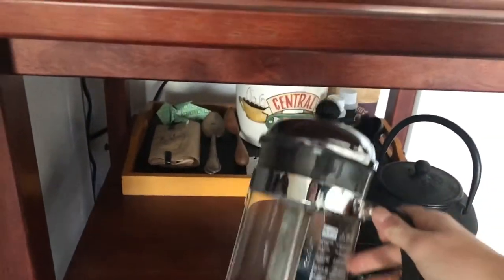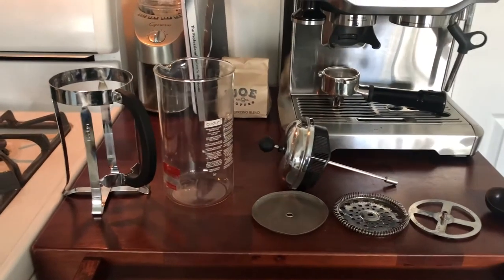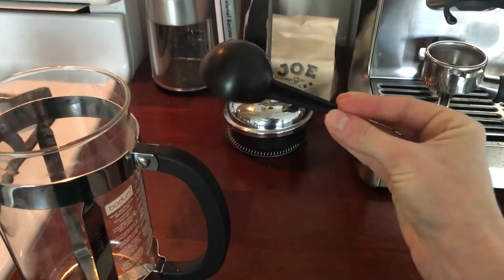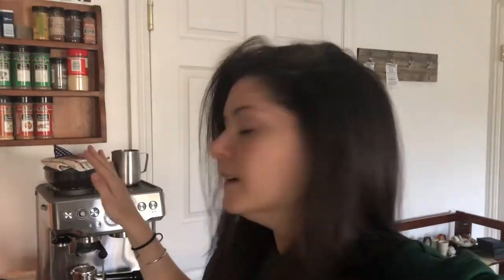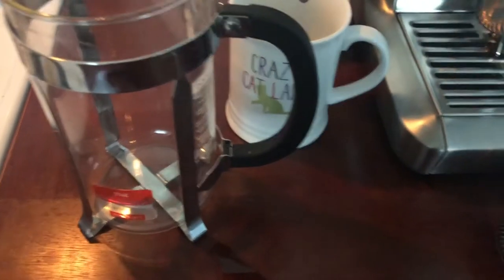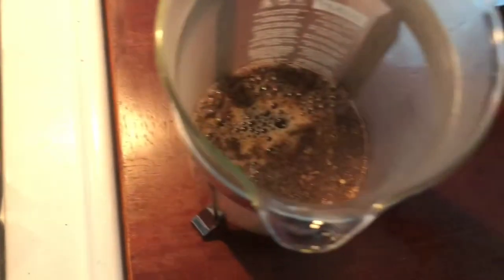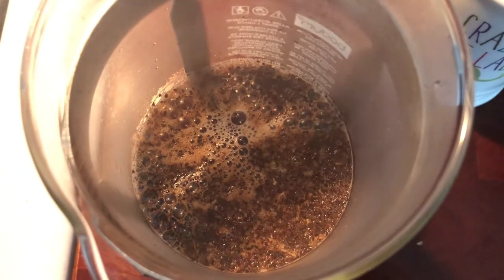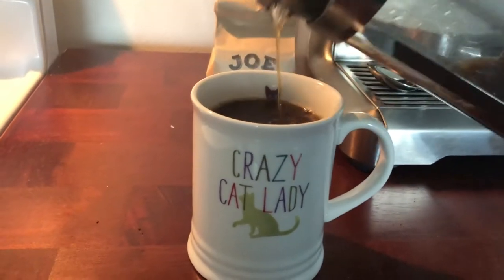COFFEE TALK | French Press for Beginners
This is a SUUUUUPER basic intro to the french press. It might look scary, but it's one of the simplest ways to brew coffee - combine this with great quality coffee beans and BAM you're your own barista and saving tons of money a month!

I post lots more coffee stuff daily on my instagram stories - follow there for more!

Bodum Chambord French Press
Capresso Infinity Conical Burr Grinder
Hario V60 Buono Pouring Kettle
Sur La Table Crazy Cat Lady Mug

Vero: Anna Dalton